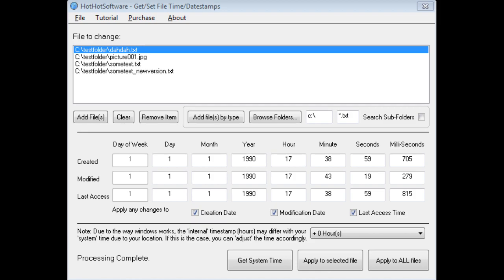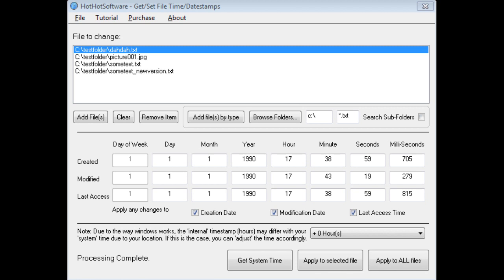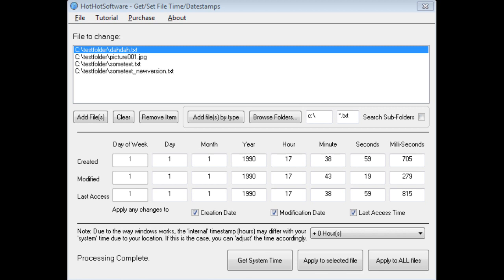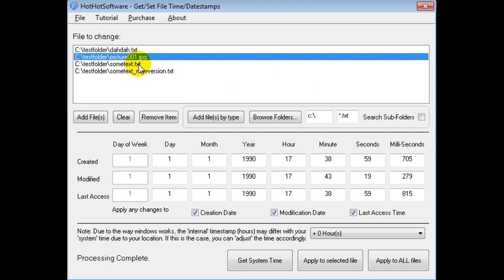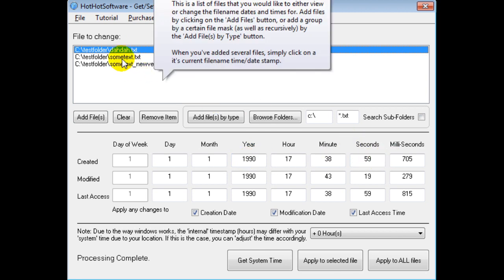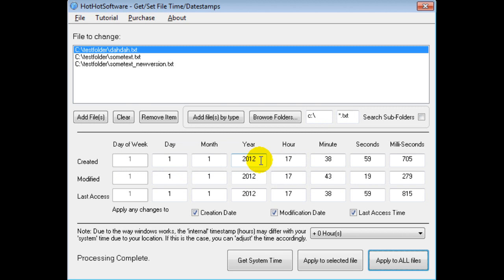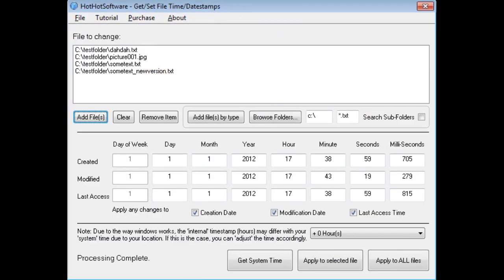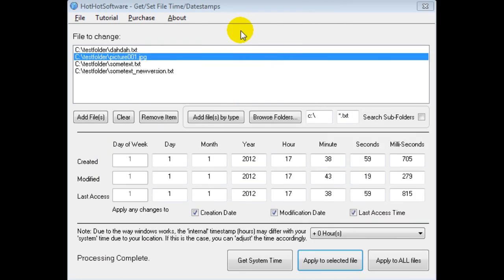How to change the file timestamps on multiple files and images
for more details on Change file date time software to change the filename timestamp

This software allows you to easily change the filename date and time stamps! You can change and set the last modification date, the creation date, as well as the last access portion of the time stamp, touching the timestamp. You can recursively change the file modification and creation dates. Simply select a group of files, either using wildcards or using multiple selections. Then, click on a file to see its file attributes. Afterwards, you can either choose to set the timestamp individually, or apply a certain file timestamp to all the selected features. Great features include:

- Easily add files recursively, or by particular filetype
- Immediately see what the file attributes are (specifically the modification timestamp, creation timestamp and last access timestamp)
- Ability to adjust for various versions of Windows that adjust the time (i.e., -8 hours GMT), to correctly adjust the 'internal' file timestamp
- Set the new timestamp to the current computer system time, or your own selection.
- Apply the new selection in batch, or apply it individually to each file!